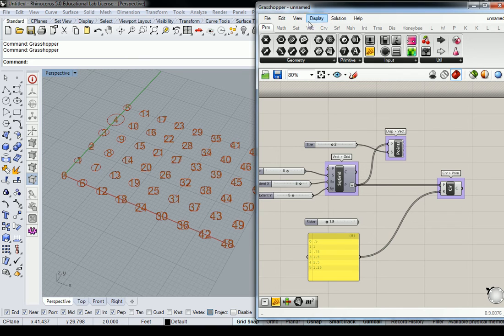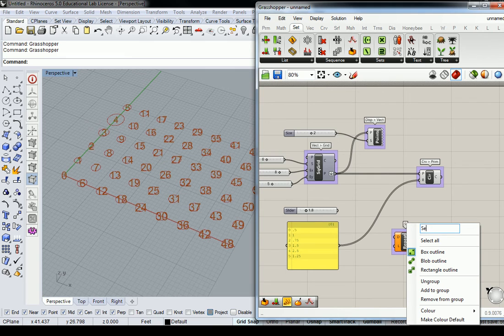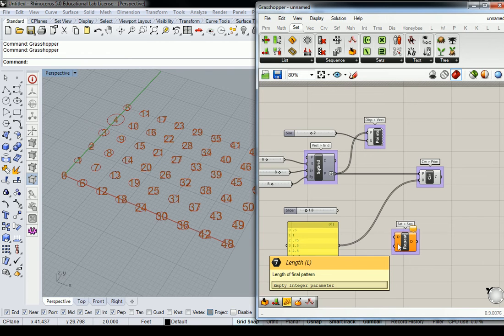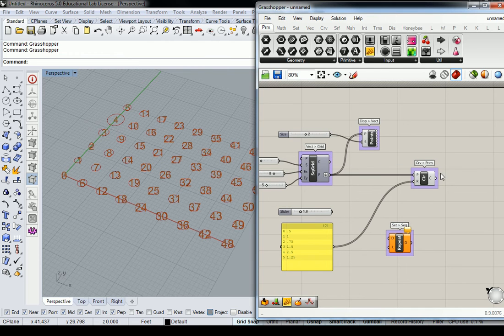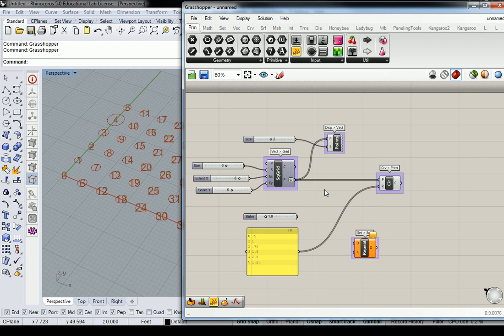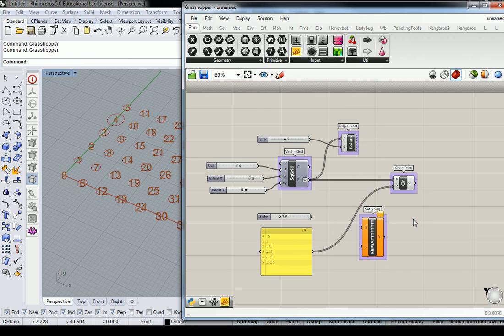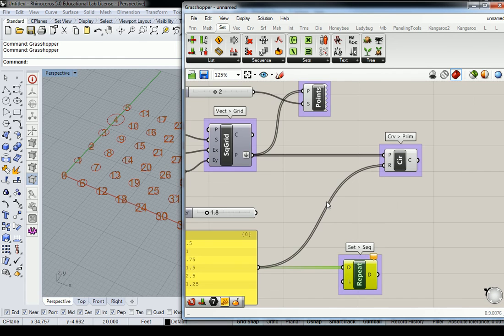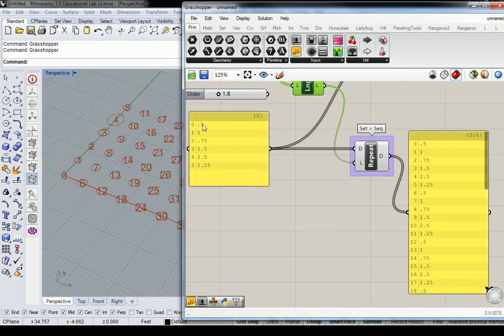10 - Grasshopper - Basic Elements of Pattern Logic